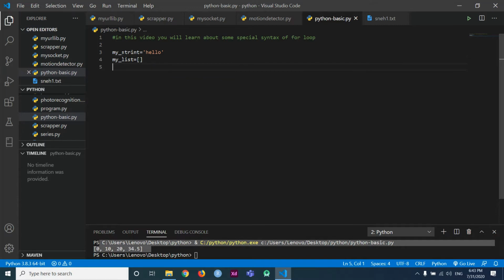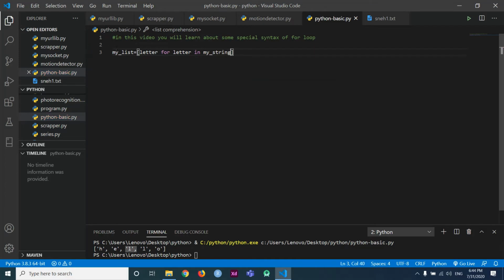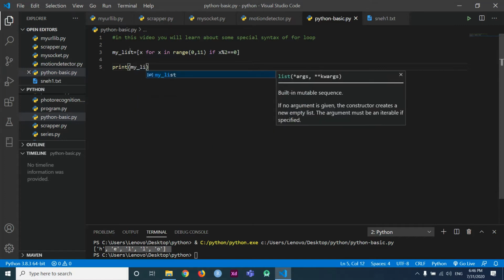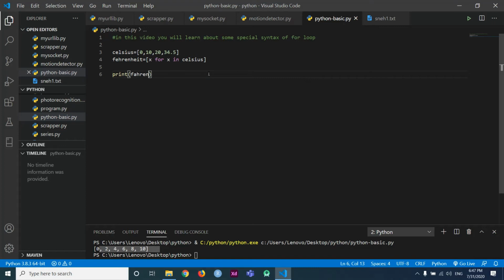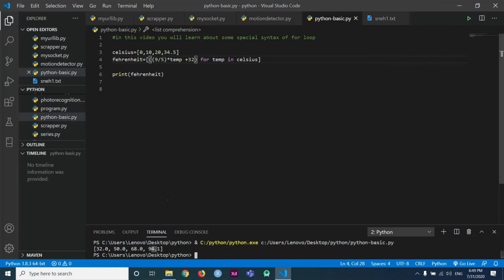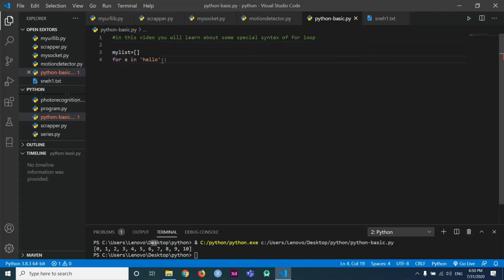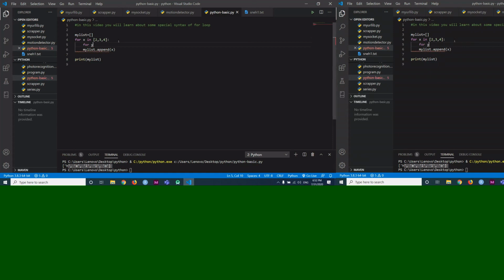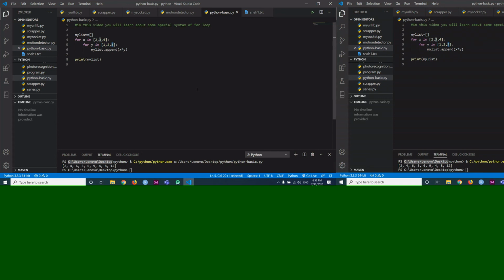special syntax of for loop | Learn Python From Scratch 2020(PART-11)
special syntax of for loop :I had explained everything Related to special syntax of for loop .I had covered up each and every methods of special syntax of for loop .It includes examples related to special syntax of for loop .

follow: @programmer_point

related:python tutorials,learn python from scratch,python for beginners